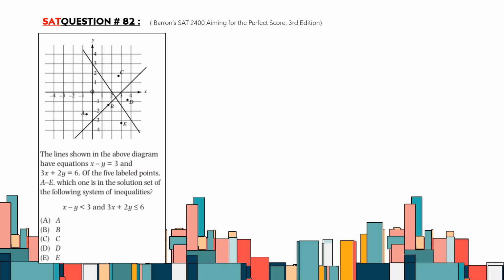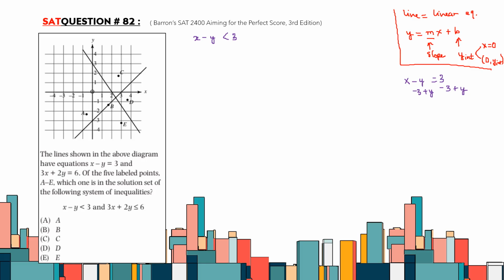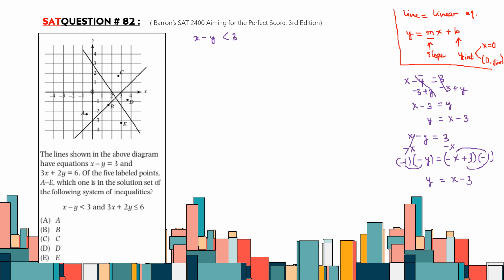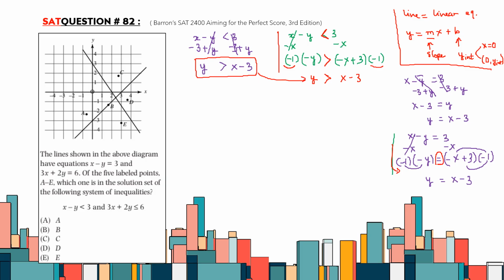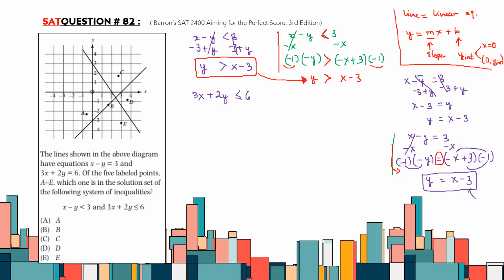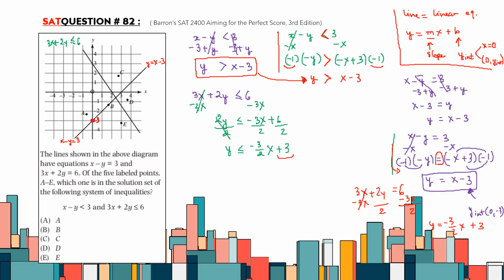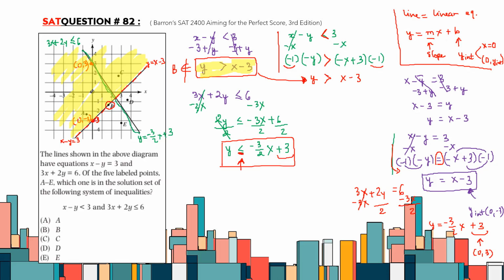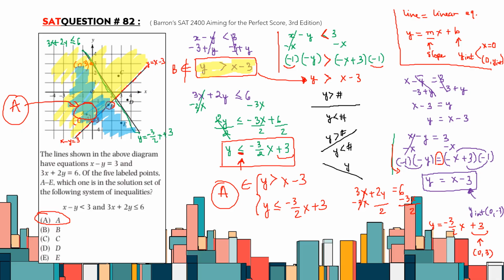SAT # 82 | 1 Question @ A Time